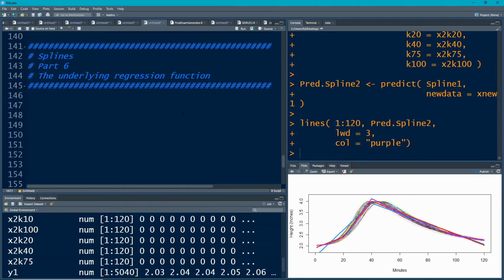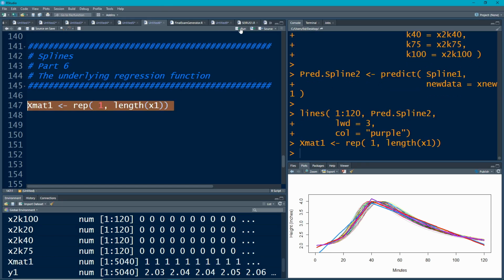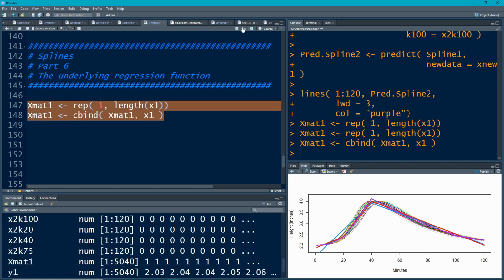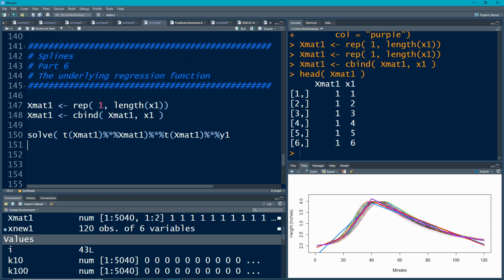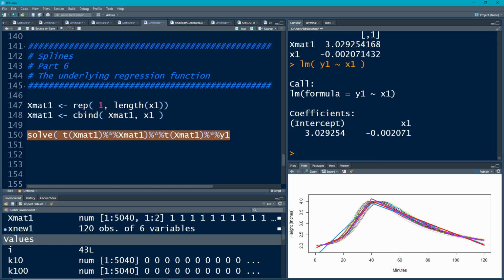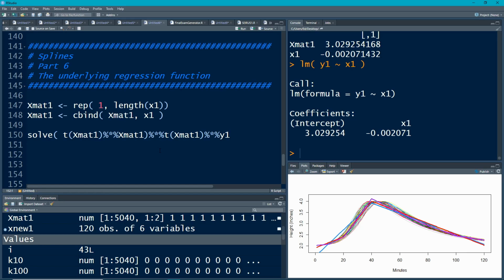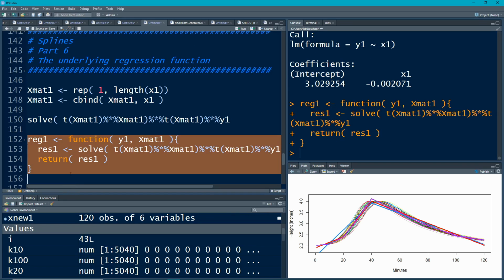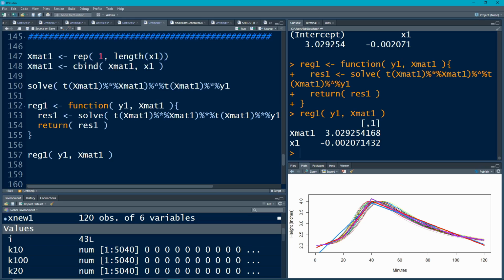Splines 6 - Regression Function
In this video we consider the regression function in our quest to make an automated algorithm to fit splines.  This builds on the previous videos in the series, if you haven't watched the previous video or if you are new to the series start